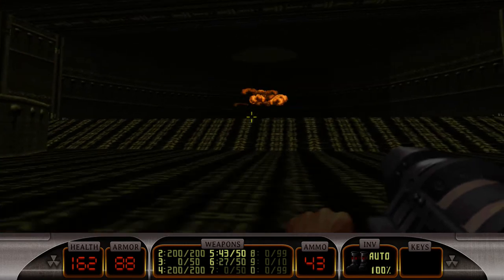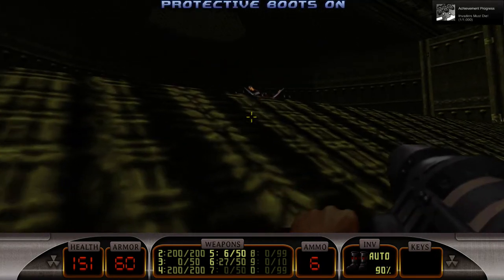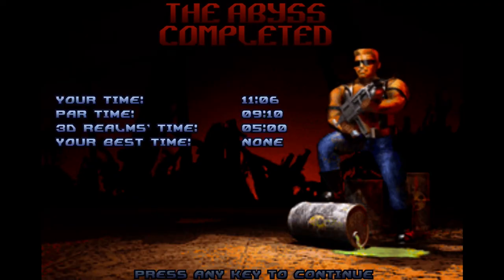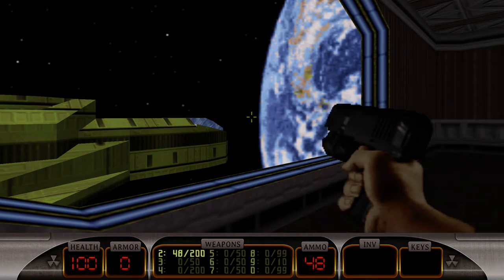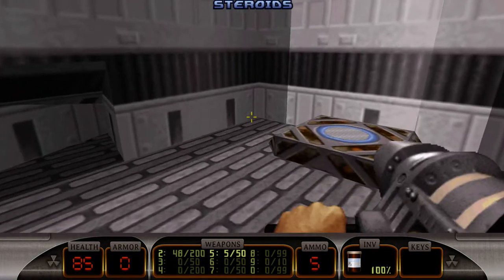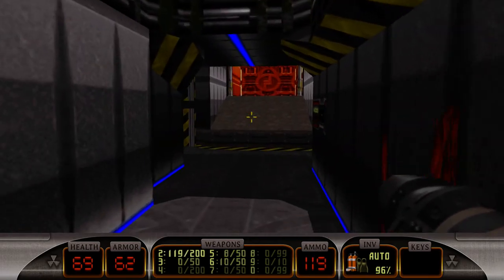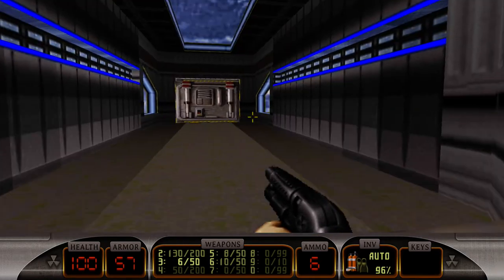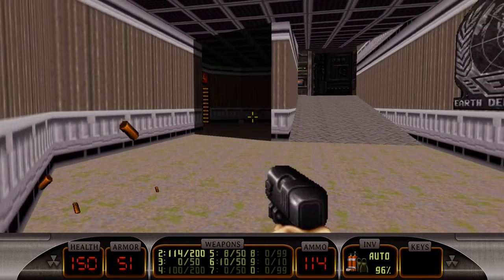Lets Play Duke Nukem 3D Megaton Edition: 03 To Space!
Duke defeats the evil boss in the Abyss and heads off into Space.